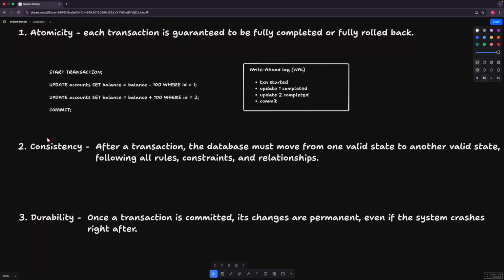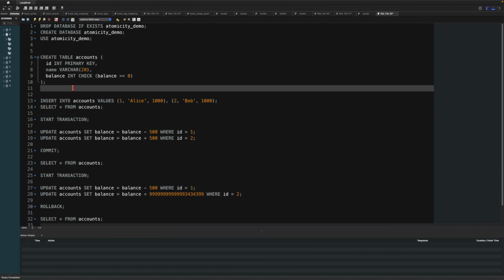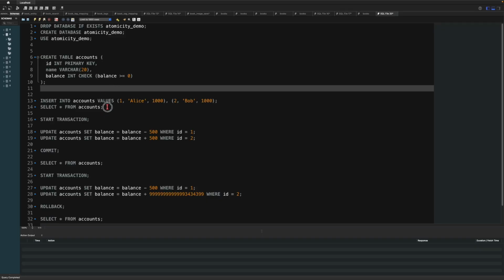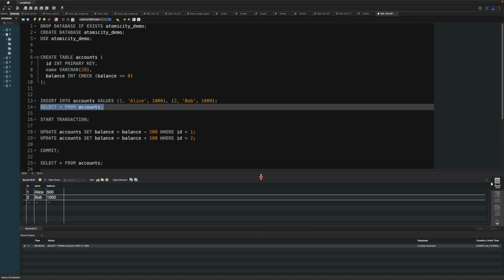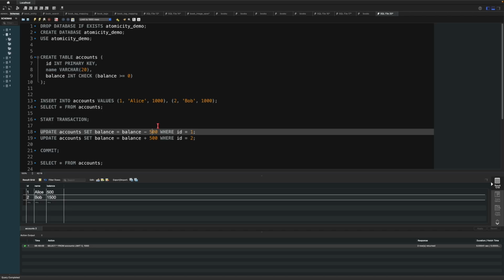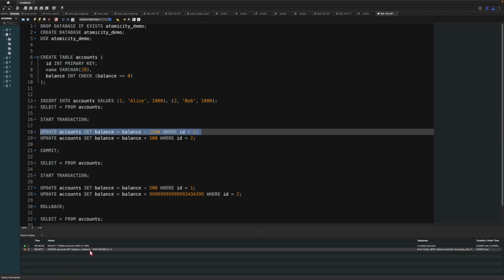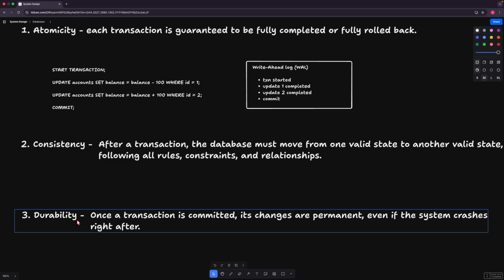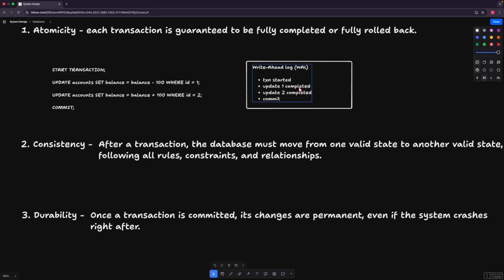SQL Consistency & Durability Explained (Watch at 1.5×) | Constraints + Write-Ahead Logging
Discover the foundational principles of SQL databases with a focus on consistency and durability. In this video, you'll see:
- How SQL ensures database consistency through constraints and rules.
- An explanation of the balance constraint in an accounts table.
- Understanding the role of write-ahead logging in transaction durability.
- Steps the system takes when a database transaction is interrupted.
- The importance of committing transactions for data permanence.
- Practical demonstrations of maintaining valid database states.